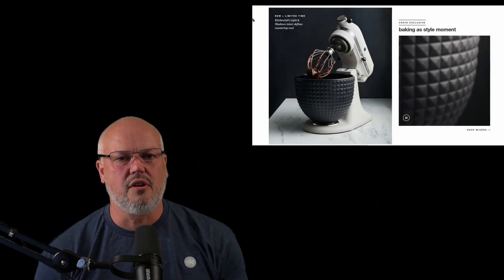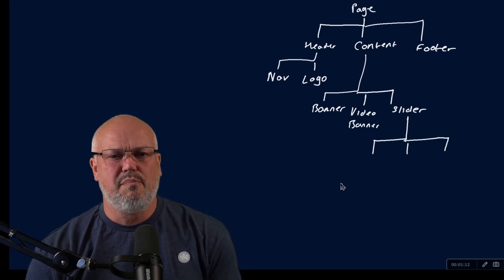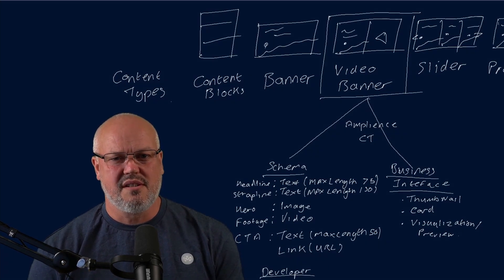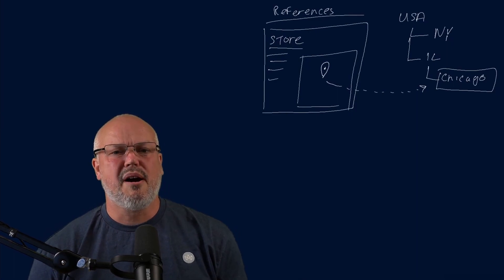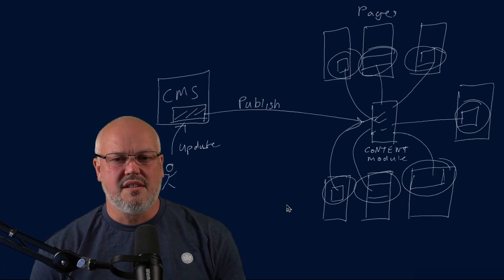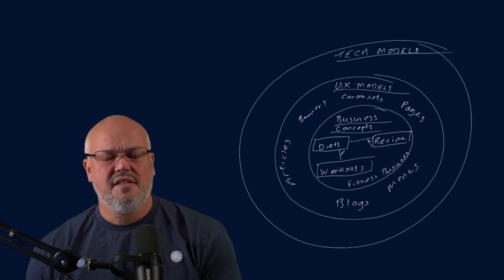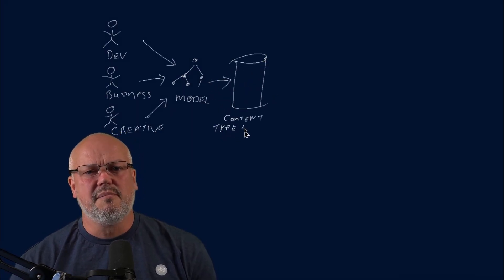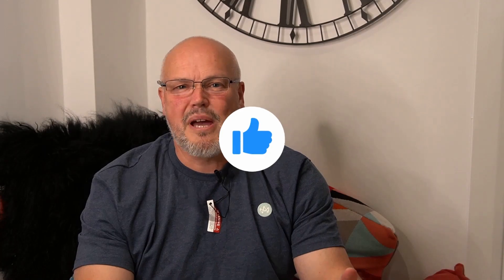How To Model And Structure Content For A Headless CMS (Amplience)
Understand what content modelling, structuring content, content modules, content types and content linking is when it comes to headless CMS.  How can designing the right models help you create much more flexible content structures that represent your business and scale your content production. how do content structures help you define your customer experiences and what can developers do to model content to configure web applications.  This video is a simple primer on how to model content and content structures for a headless CMS.

HeadlessCMS such as Amplience has the flexibility for you to create any content structure using a variety of linking methods to model content the way you need it to represent your actual business concepts away from rigid page metaphors of traditional CMS. You can also create conceptual layers in the model to abstract out your business from User experience as well as technical configurations. Headless CMS can be very powerful but understanding how to harness that power is critical.

00:00 introduction to content modelling
00:36 what is a content module
00:51 what is a content structure
01:06 pages and content structures
01:14 limits of content module decomposition
01:39 headless content management
01:57 schemas and content types
03:23 reusable content
03:40 create once publish everywhere (COPE)
04:23 designing content models
05:17 content modelling process